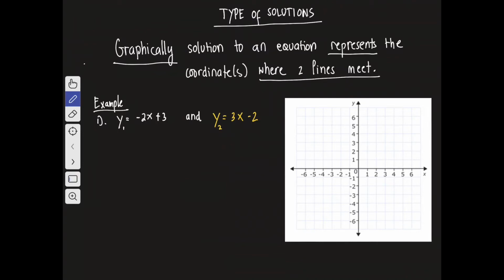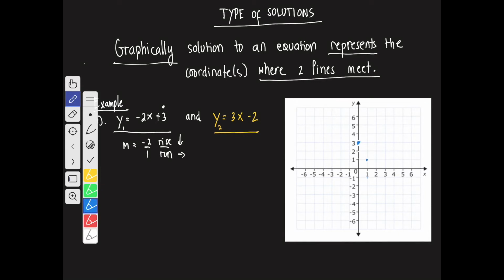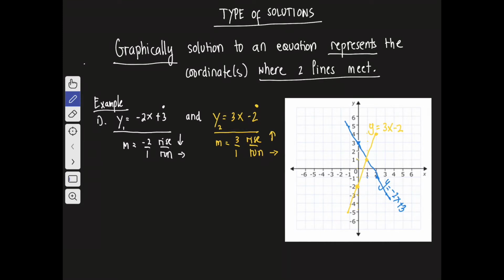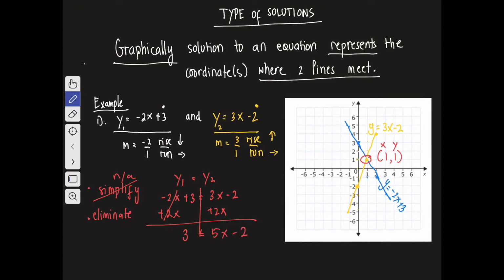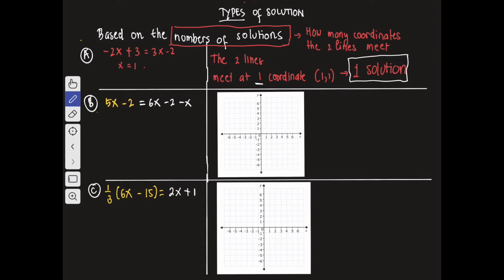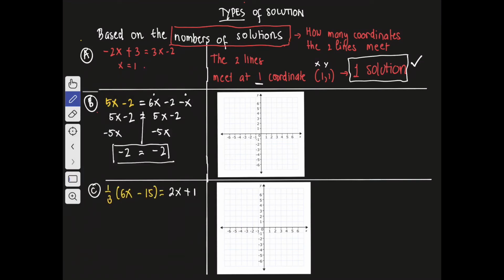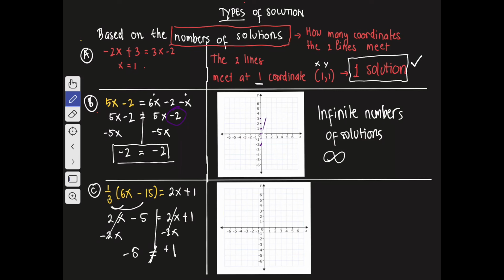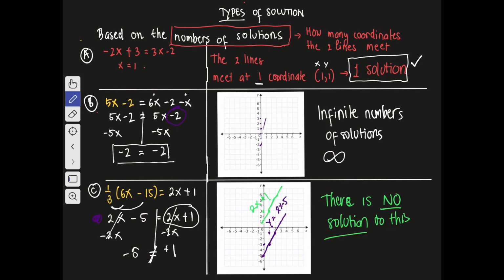Types Of solutions To An Equation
Solving Algebraically and Graphically